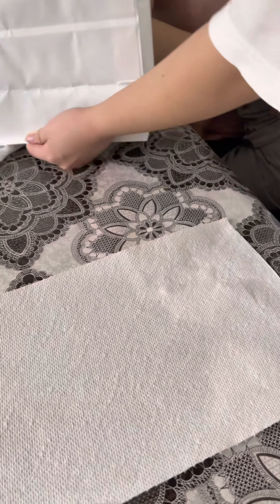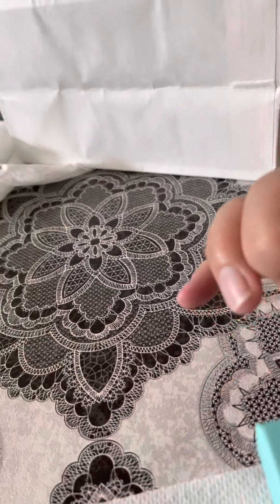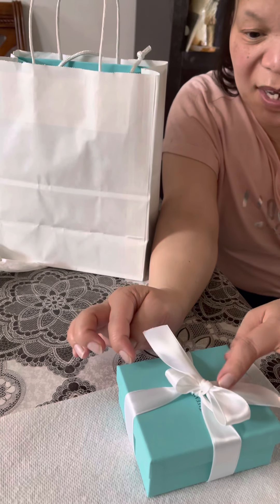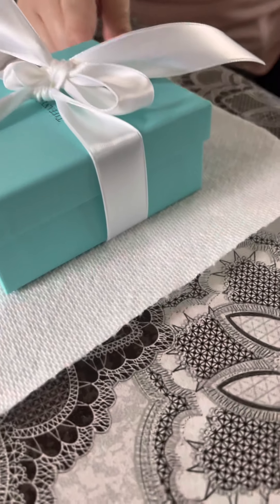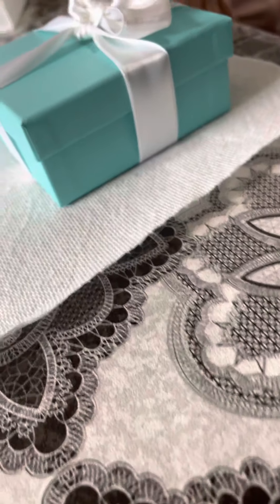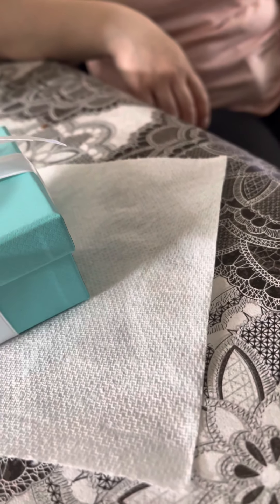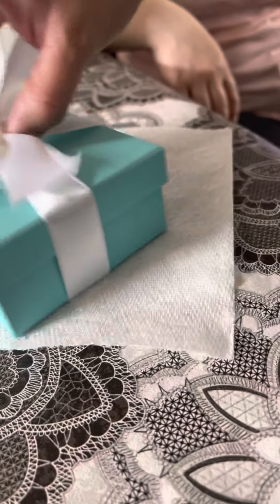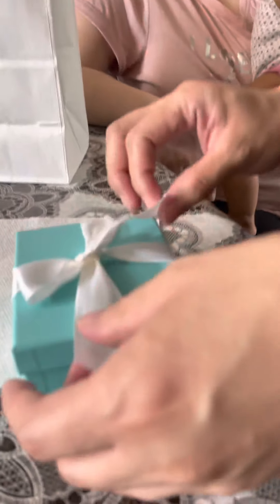My 18 it Tiffany and co id tag first purchased worth $7,000 is it worth it?